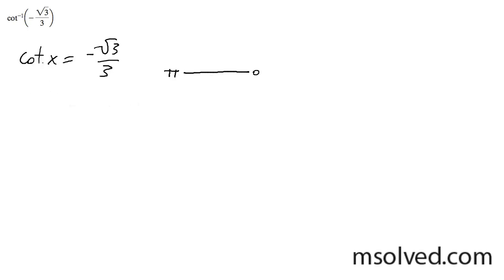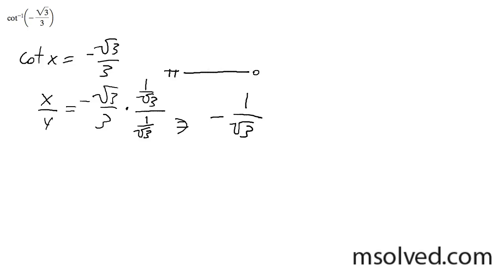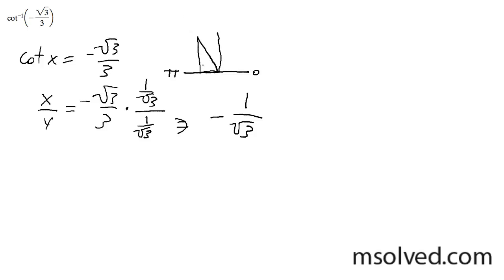cot^-1(-sqrt(3)/3)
Find the inverse cotangent of square root 3 over 3.